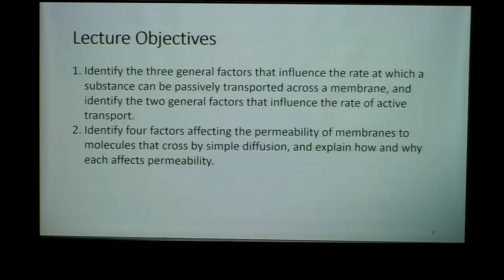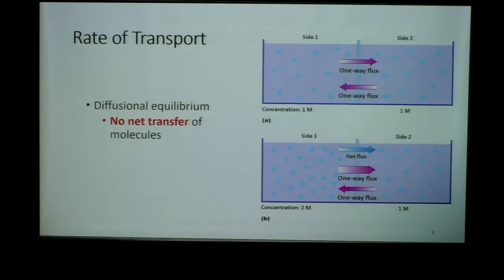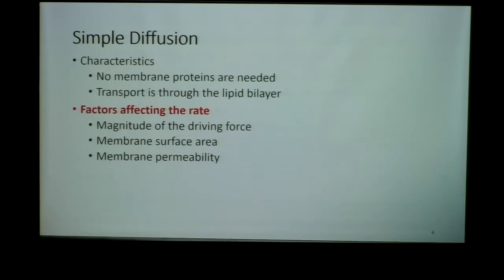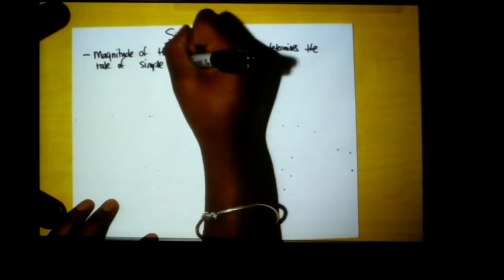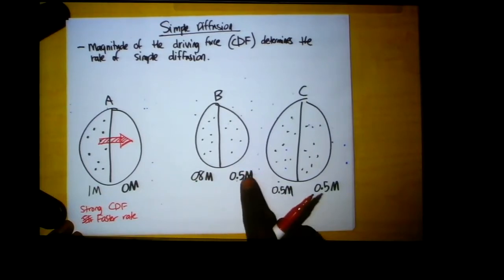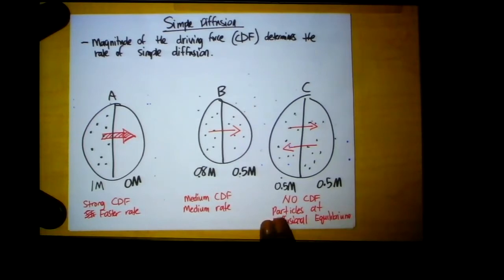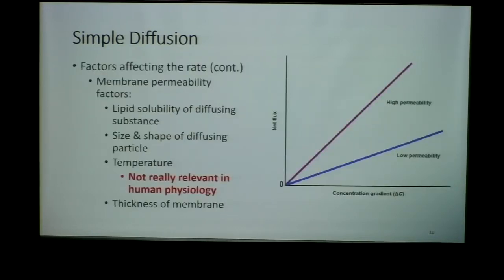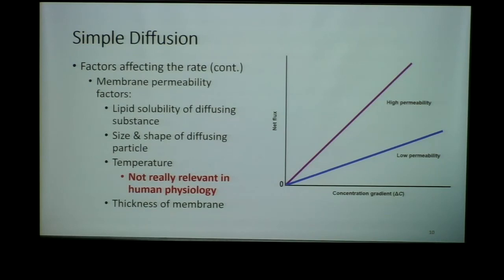BIO2510 9 20 19 Part 2